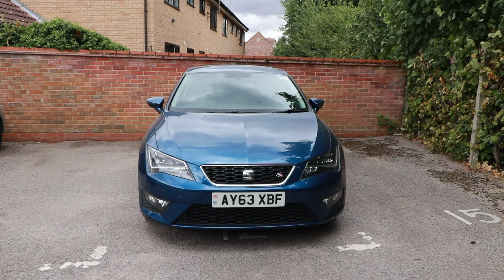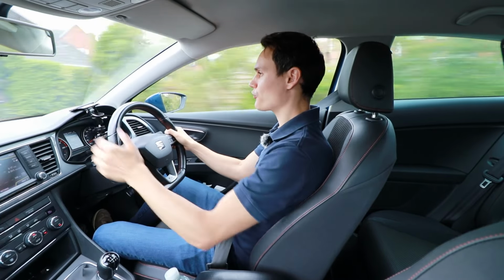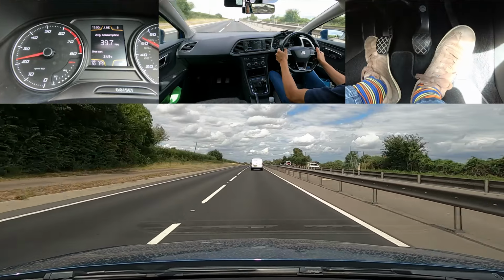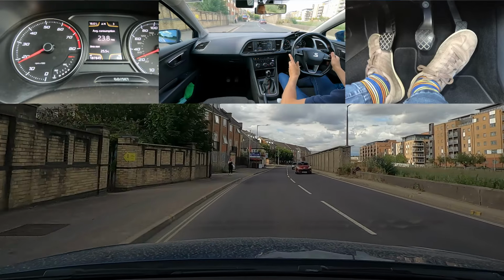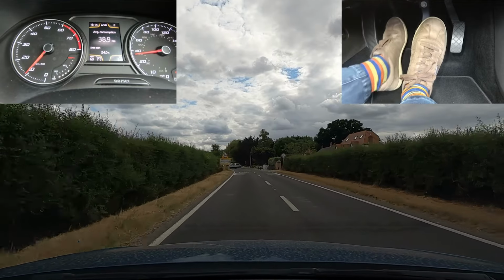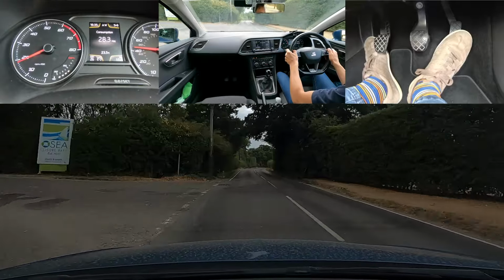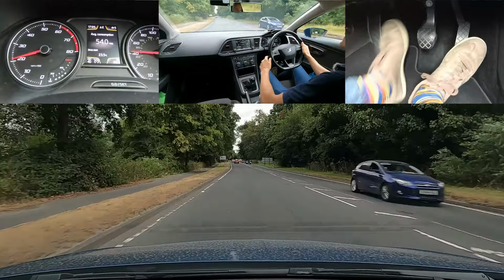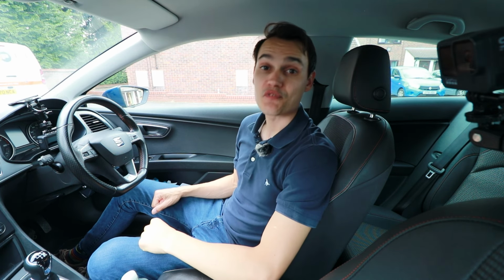Easy Eco Driving Tips without Going Slow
I drove a 40 mile route twice and compared the difference in fuel consumption between driving with a heavy foot and driving economically. On both drives I used the air conditioning and did the speed limit when possible. The route included city, rural and high speed roads. My eco driving tips should save your fuel, brakes and may even help you arrive more relaxed.

00:00 The test
01:08 Heavy foot urban driving
06:07 Heavy foot rural driving
10:32 Heavy foot motorway
13:35 Heavy foot results
17:01 Eco run urban driving
22:43 Eco run rural driving
33:15 Eco run motorway
35:53 Eco run traffic
38:15 Eco run results
41:34 Outro